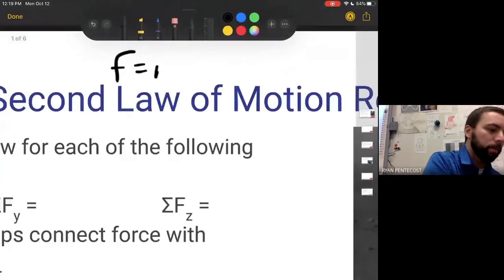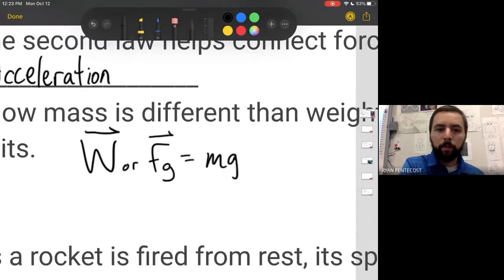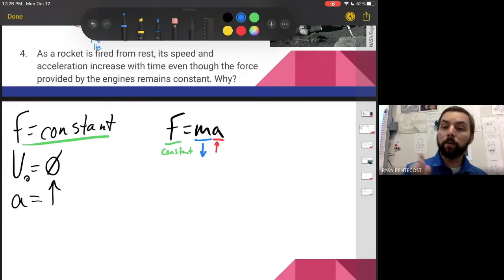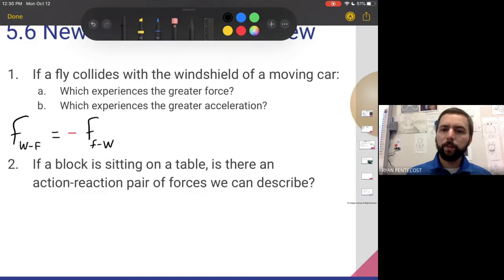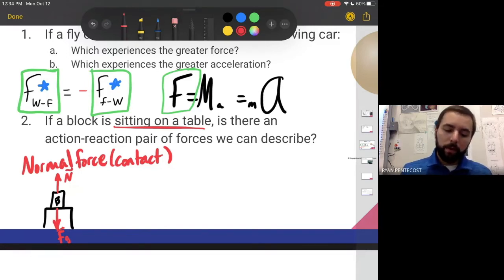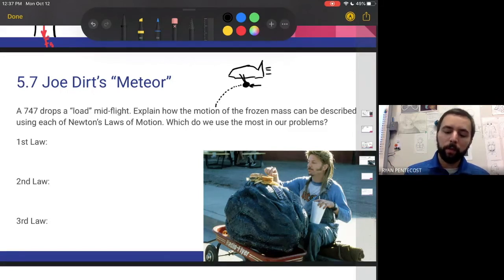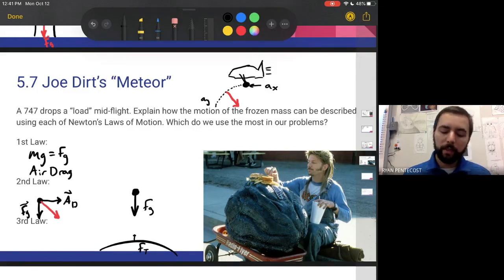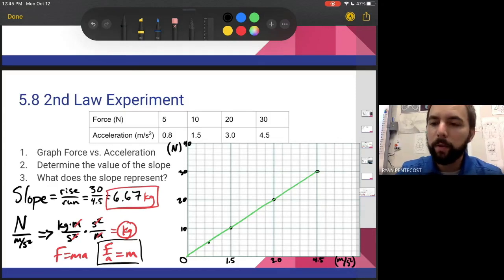Newton's 2nd and 3rd Laws of Motion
In this video, I review Newton's 2nd and 3rd laws of motion. Then we use the laws of motion in a couple creative ways.